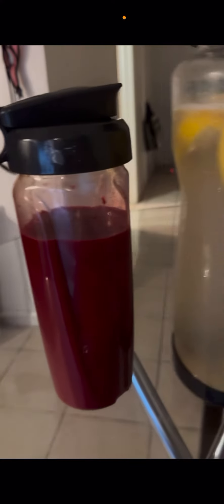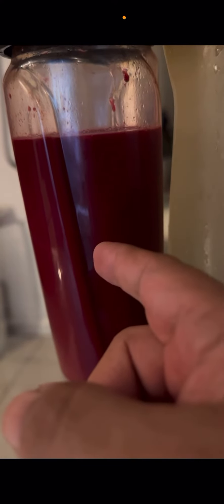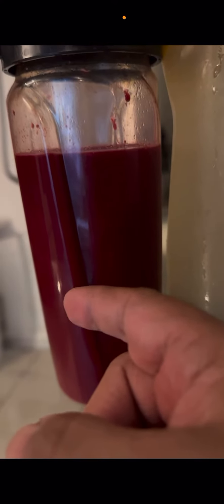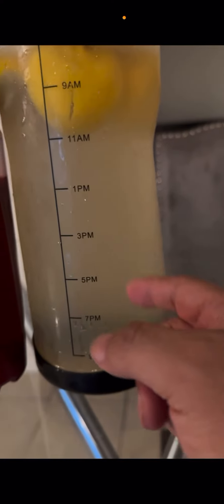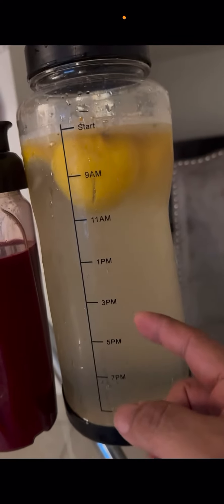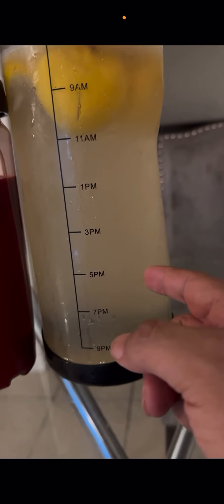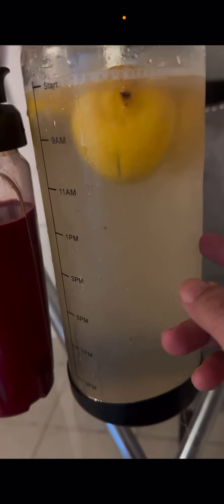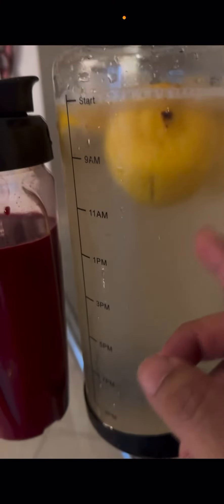Ginger 🫚 beet shots & Lemon 🍋 water “ SIRACH 38:4 🌿 🙏🏽